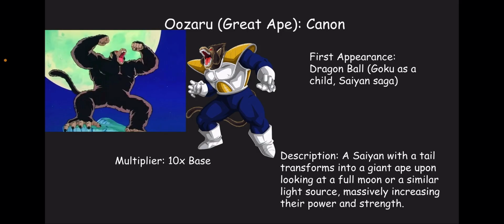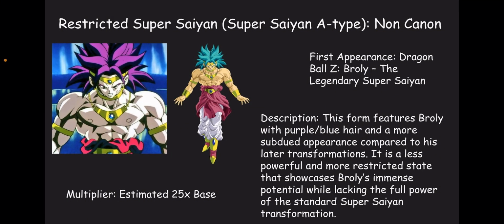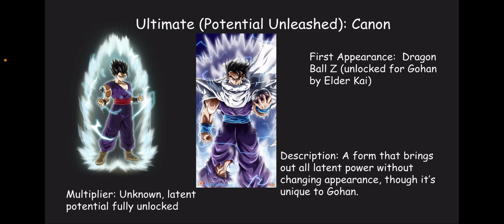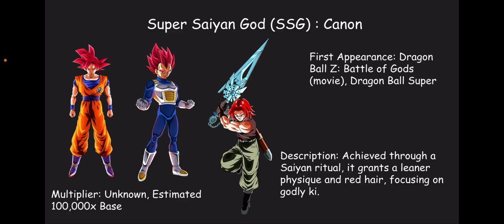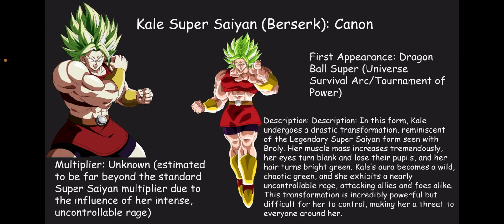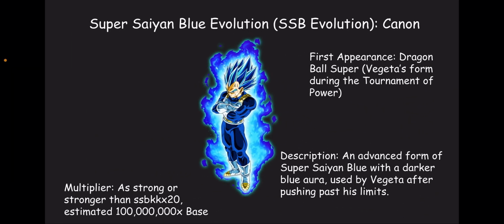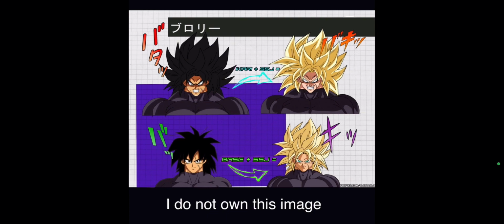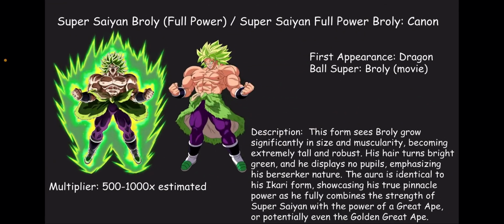(Outdated) All known Dragon Ball Saiyan transformations/techniques and their multipliers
I worked hard on this and I hope I was educational and I hope you enjoy the video

This video was a little outdated was made before the end of Daima￼ will make updated video eventually ￼

Dragon Ball, Dragon Ball, Z, Dragon Ball GT, and Dragon Ball super are all owned by Funimation, Toy animation, Fuji TV and Akira Toriyama.